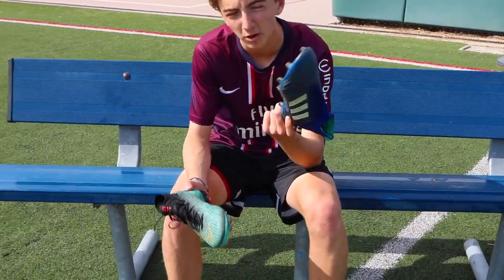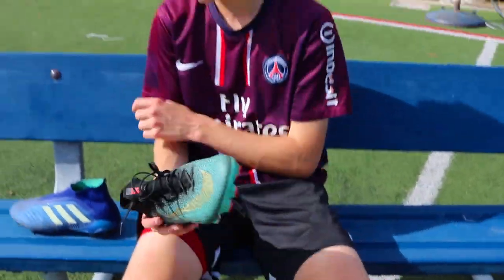CR7 VS PREDATOR BOOT BATTLE!!!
- Soccer & FIFA 18 Videos Uploaded Weekly

CAMERA GEAR DOWN BELOW

- NEW CAMERA
- OLD CAMERA
- SHOTGUN MIC
- BENDY TRIPOD
- GAME CAPTURE
- CAMERA GLIDER